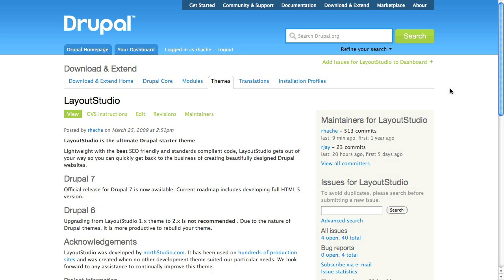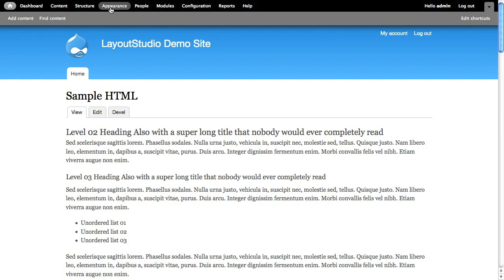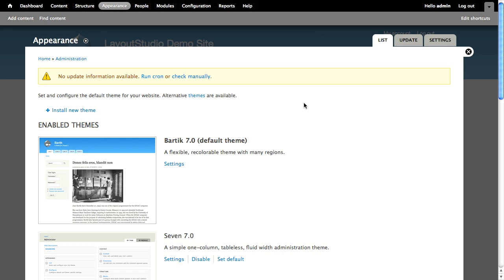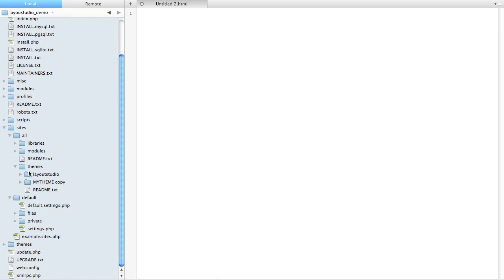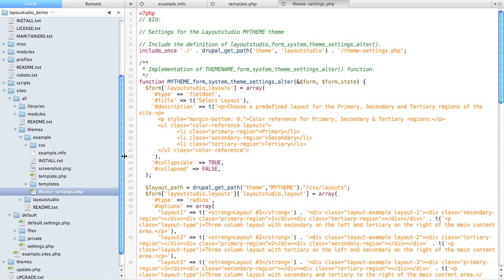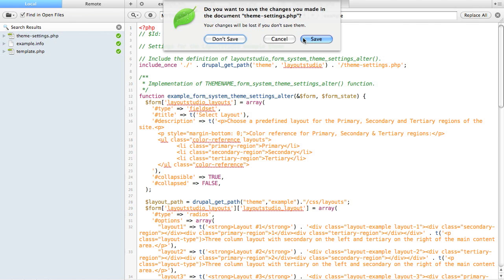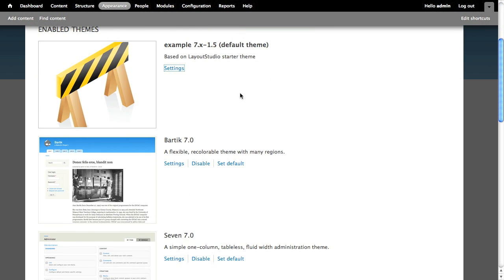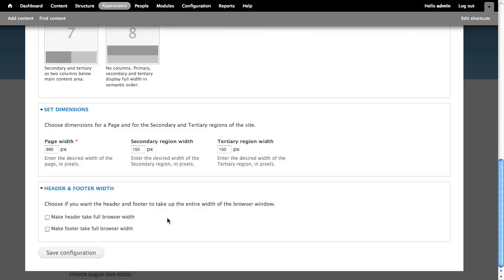Installing LayoutStudio Starter Theme for Drupal 6 & 7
Simple video on how to install the LayoutStudio starter theme for Drupal 6 & 7 Instructions can also be found in the project documentation